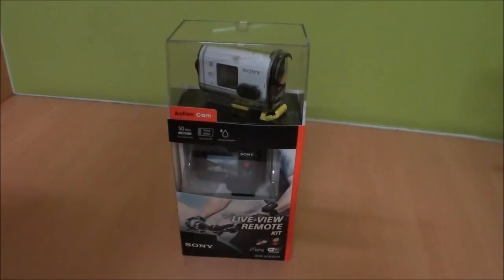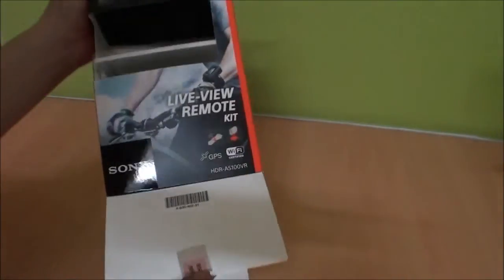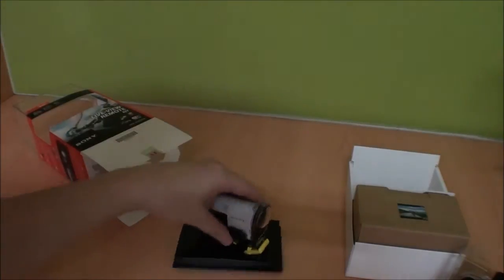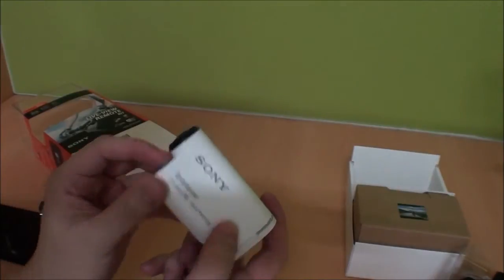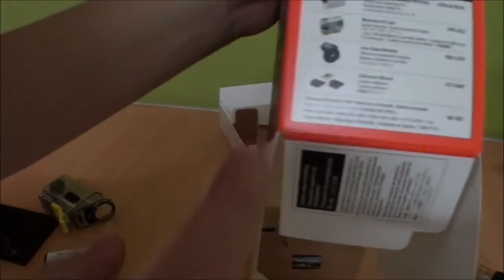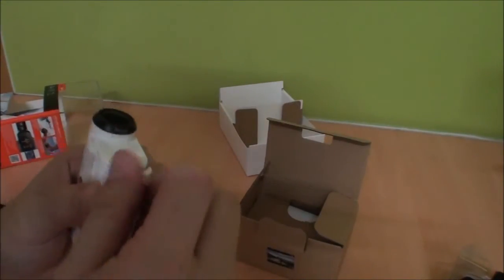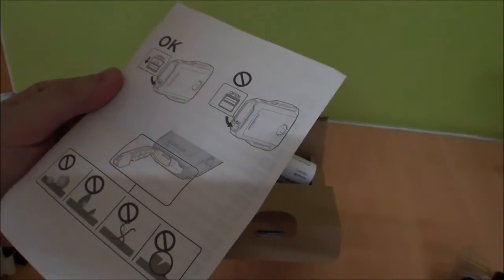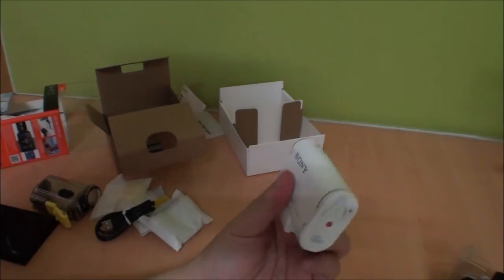Sony Action Camera AS100 Unboxing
A quick unboxing of the new Sony Action Camera AS100 the Go Pro alternative from Sony.